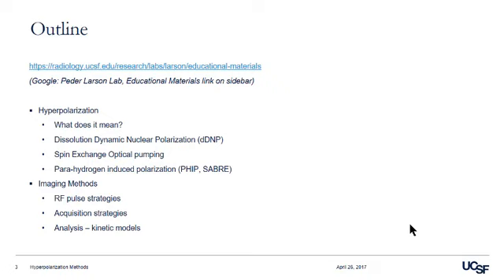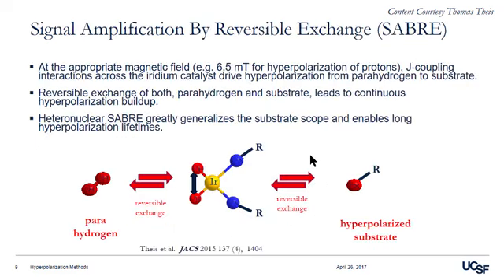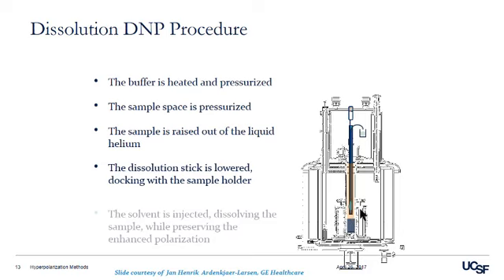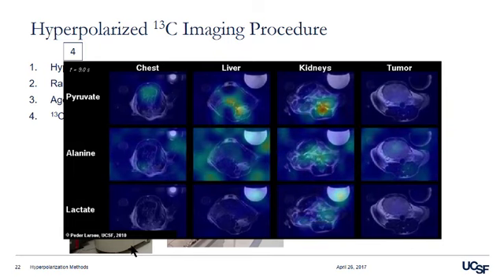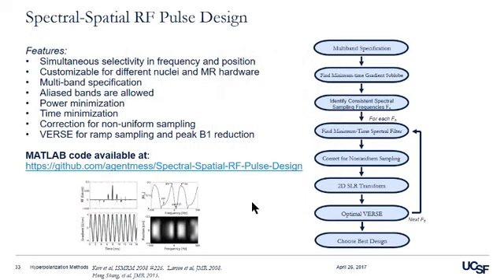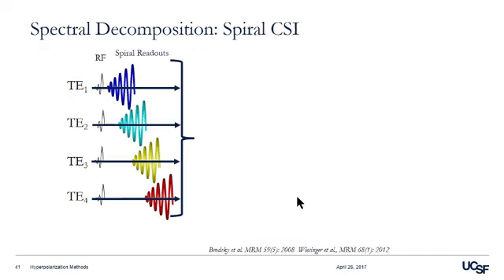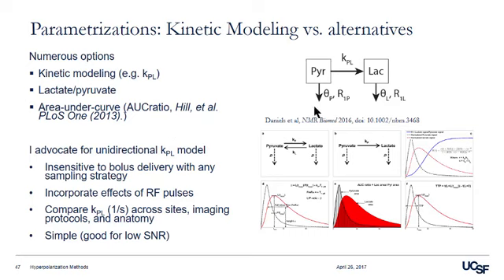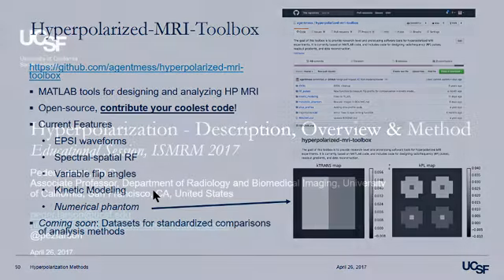ISMRM MR Academy-Hyperpolarization: Description, Overview & Method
"Hyperpolarization: Description, Overview & Method"
Peder Larson, Ph.D. from @ucsf